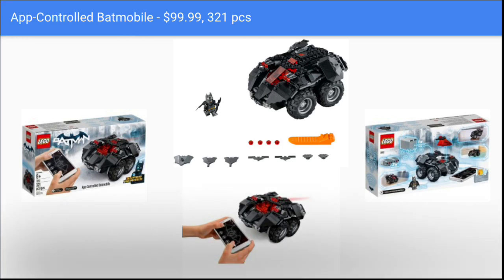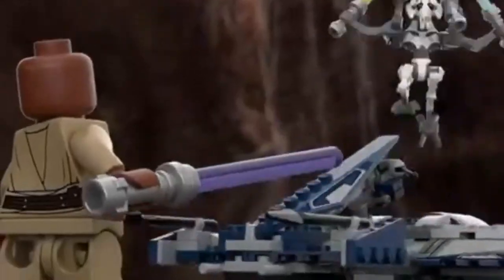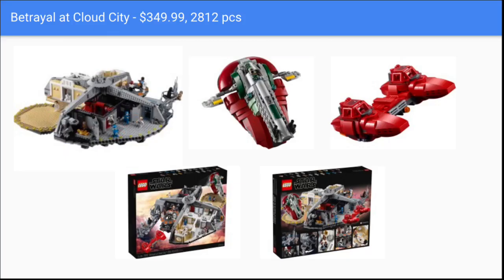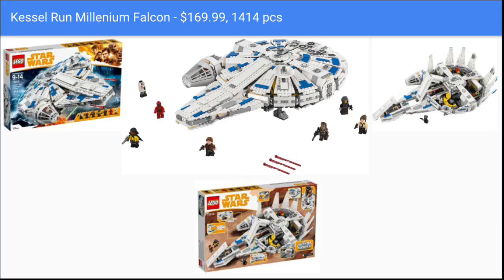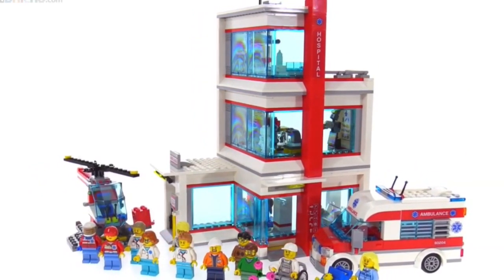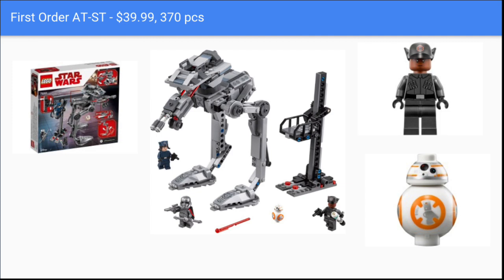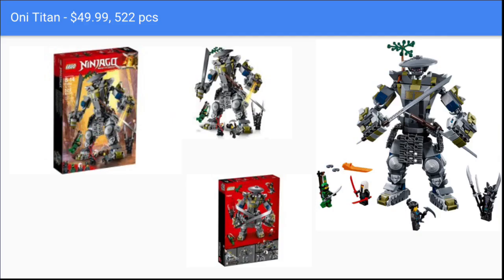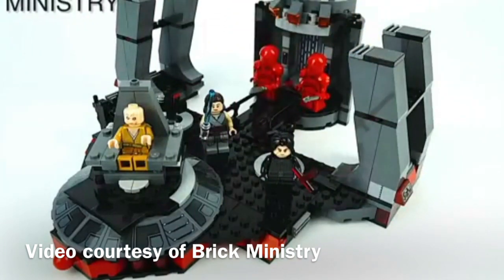Top 10 Most Overpriced LEGO Sets of 2018!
A like would be appreciated :) Here are the links to the owners of the videos I used.